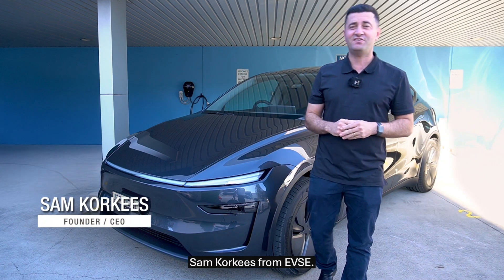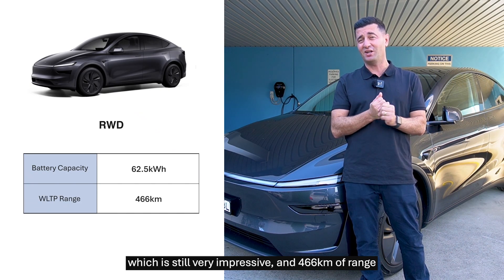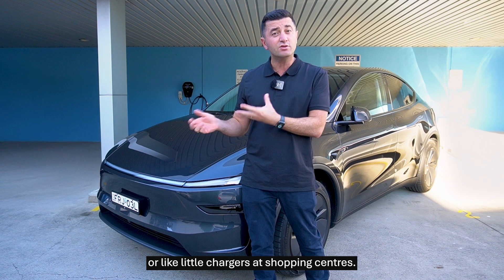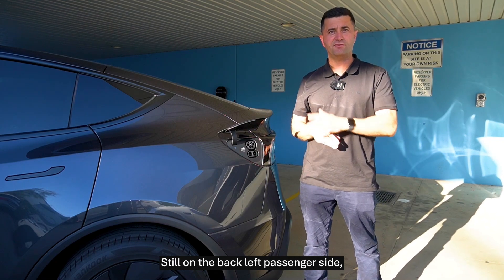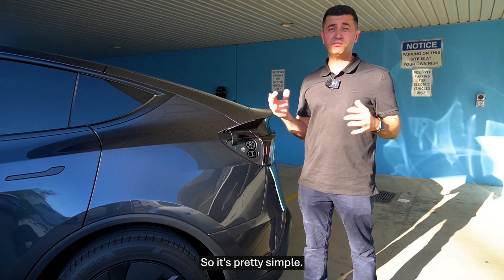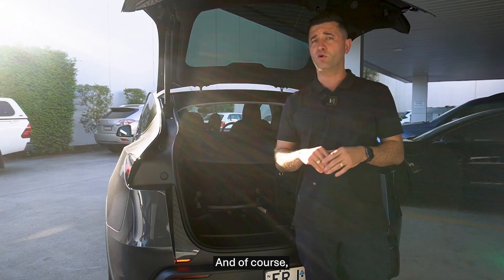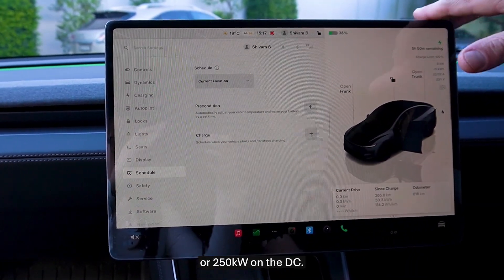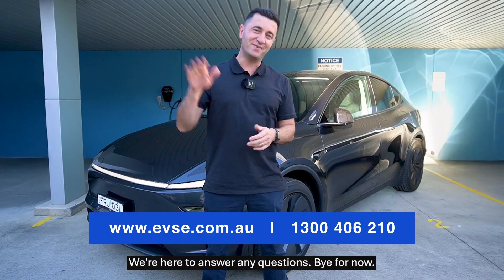How to Charge the 2025 Tesla Model Y Series 2 / Juniper | Charging Specs, Speed, Range and Options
Check out Tesla's newest 2025 Model Y Series 2, the Juniper!

Join Sam Korkees, from EVSE as he walks you through everything you need to know about charging the 2025 Tesla Model Y.

From battery specs and driving range to practical charging tips for home and on the go.

As Tesla's newest upgrade to the Model Y its the perfect EV for daily commutes or road trips with the family.

Want to know more about the Tesla Model Y Series 2?

Video Timestamps

0:00 - Intro
0:25 - Model Specifications
1:53 - How to Charge
2:41 - Charging Equipment
4:13 - Get in Touch